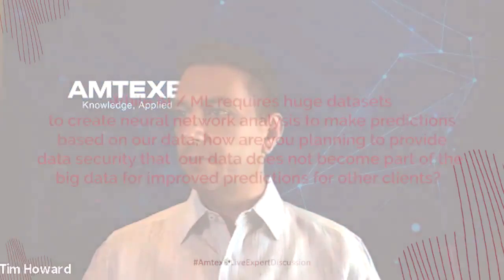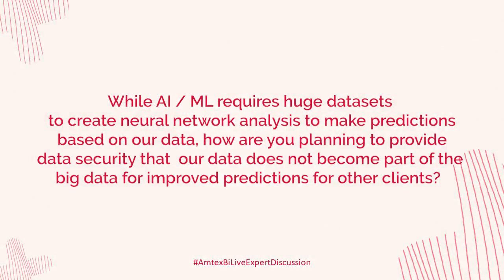Audience Q & A